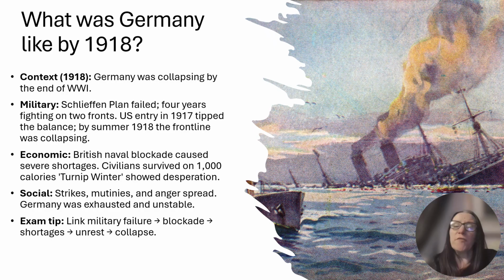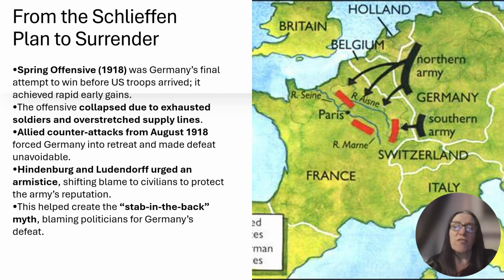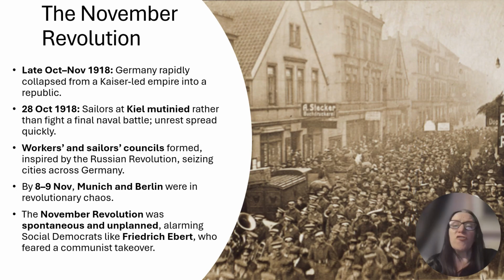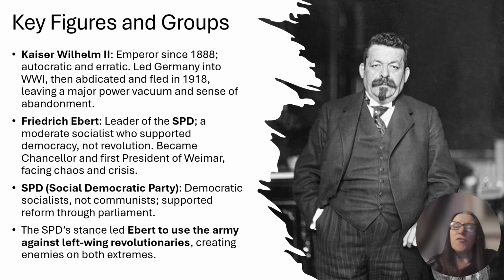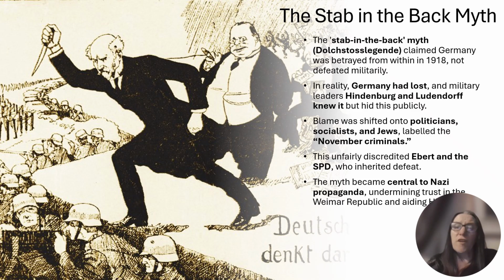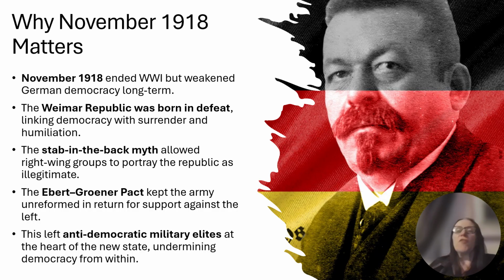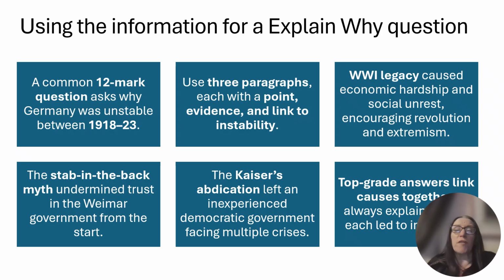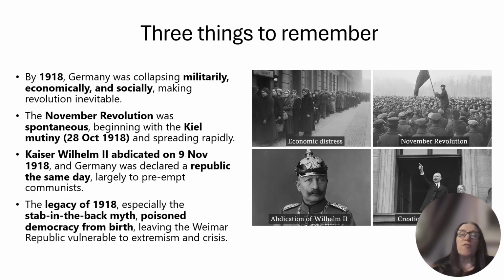Germany at the end of WWI Episode 1 Weimar and Nazi Germany Edexcel GCSE History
In this MrsBHistory video, we break down exactly what happened in Germany at the end of the First World War and why Kaiser Wilhelm II was forced to abdicate in November 1918. If you understand THIS episode, the entire Weimar and Nazi Germany course becomes so much clearer.
How Germany collapsed militarily, economically and socially by 1918
Why the Schlieffen Plan failed and how the arrival of U.S. troops changed everything
How the November Revolution spread from Kiel through Germany in days
Why the Kaiser abdicated on 9 November 1918
How the German Republic was declared — almost by accident
What the stab‑in‑the‑back myth (Dolchstosslegende) is and why it poisoned Weimar politics
The long‑term consequences that made Germany unstable from 1918–23

Perfect for Edexcel GCSE History Paper 3, this episode equips you with the explanations, the cause‑and‑consequence links, and the key vocabulary you must use for top‑grade answers.

🎯 Exam Skills Covered
How to structure a Grade 9 “Explain why…” answer
How to link military, economic and social factors for top‑band marks
How to use individuals like Ebert, Scheidemann and Kaiser Wilhelm II effectively in essays
How the events of 1918 connect all the way to Hitler’s rise to power